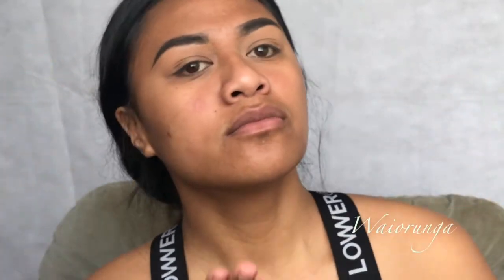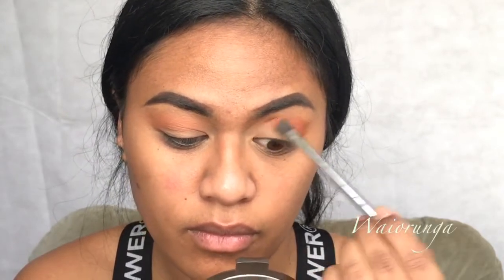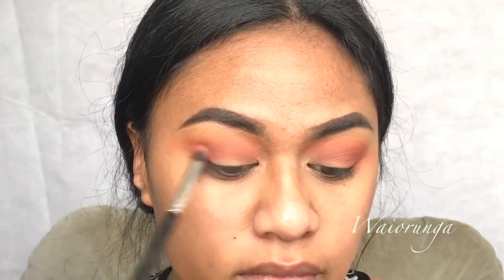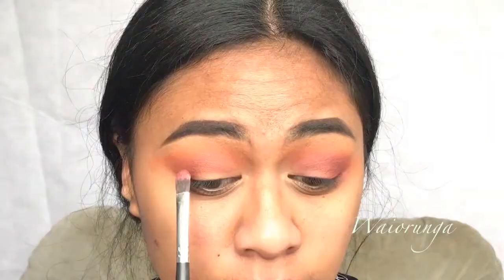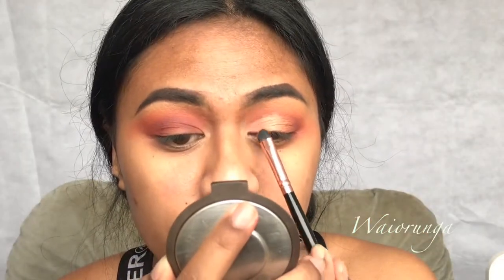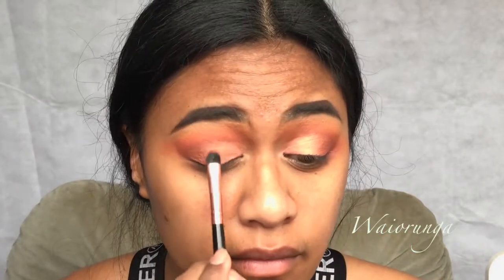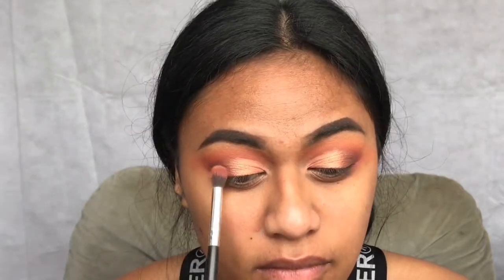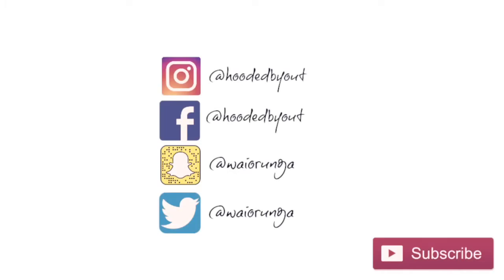Easy Ball | Prom | Season ~ Makeup Tutorial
This Video mainly focuses on the eyes. what i forgot to mention is that i also did the same application to my under eyes.

I really hope you enjoyed this video. let me know what you think so i can be better :) xx